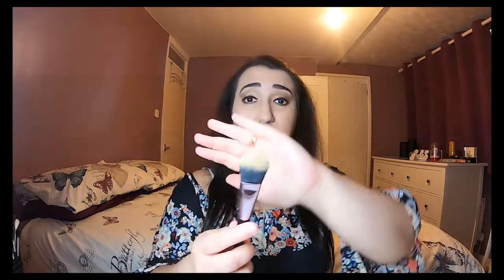How to apply foundation for makeup beginners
Hi everyone and welcome to my channel, in today's video I'm continuing the Makeup Tutorial Guide for Beginners, in this video we will be seeing how to apply foundation and what tools you should be using, tips and more.

I have decided to put my knowledge and experience gained in years working for companies such as Clinique, Estee Lauder and Benefit Cosmetics, at YOUR DISPOSAL so that together we can learn the basics of makeup. 💕